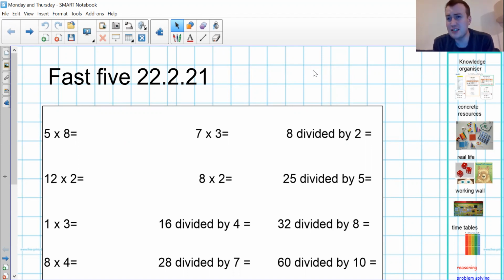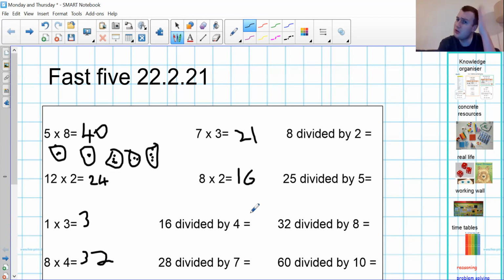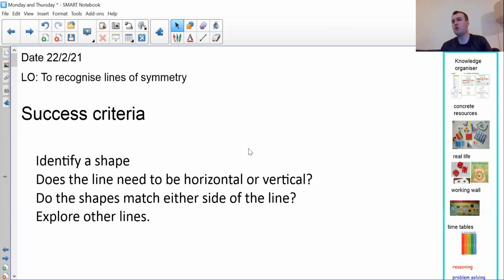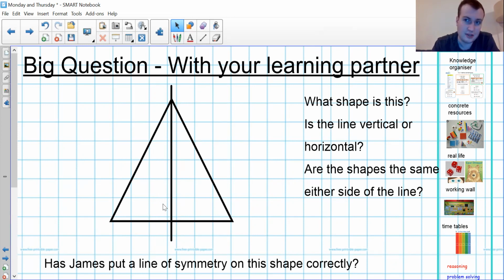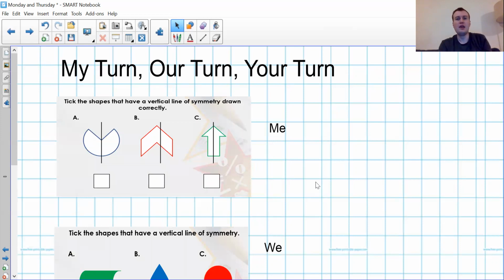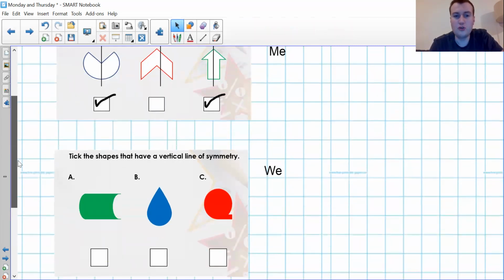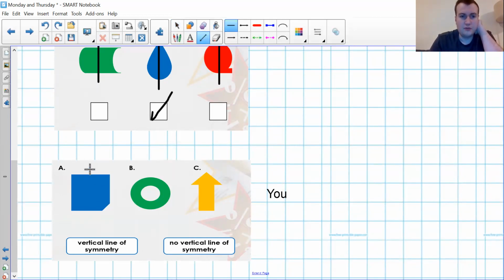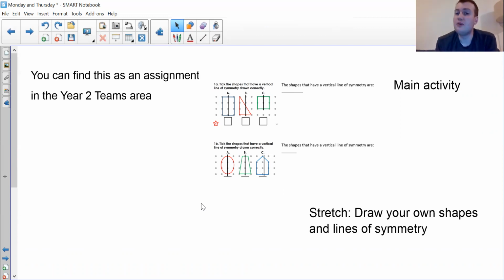Year 2 Maths 22 2 21